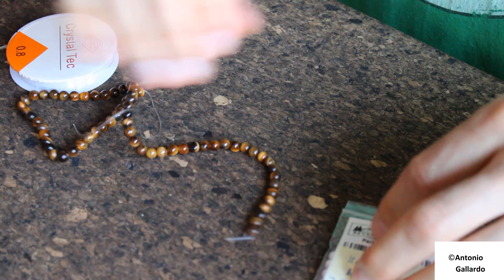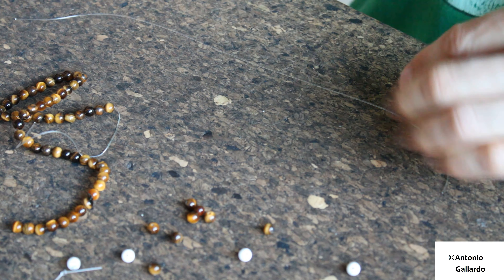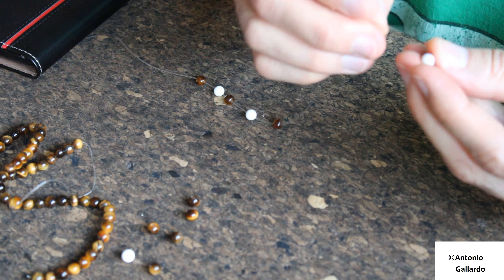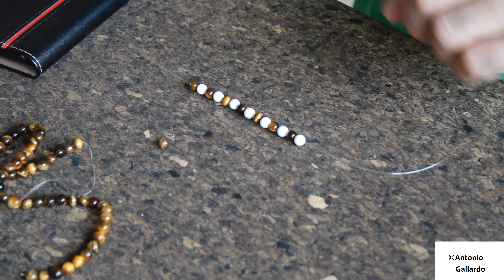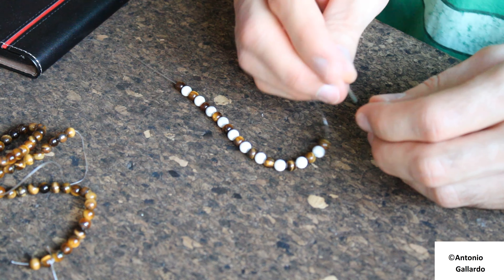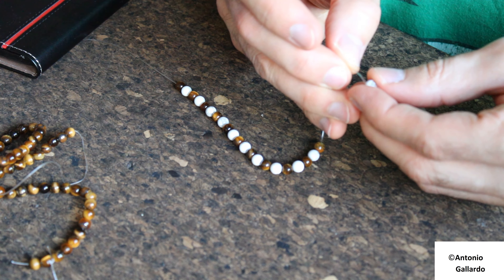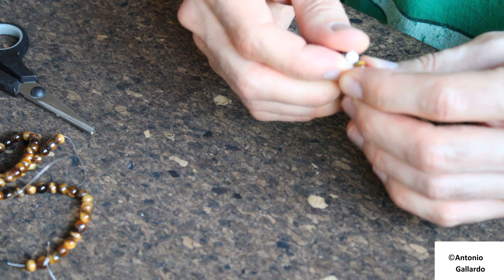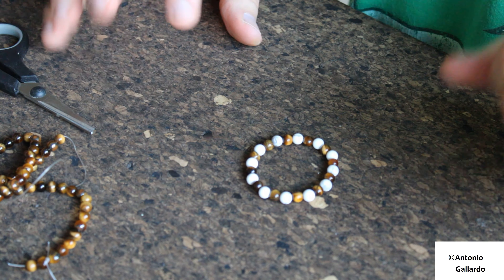Making Beaded Bracelet Tigereye Howlite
In this video I show how I create a bracelet made with howlite and tigereye beads.